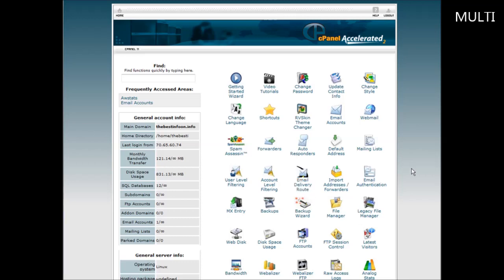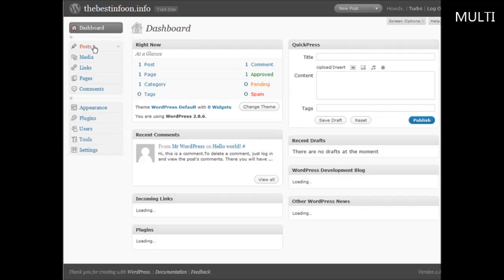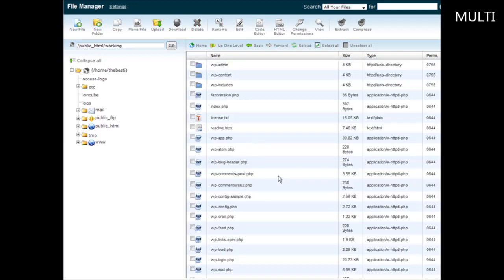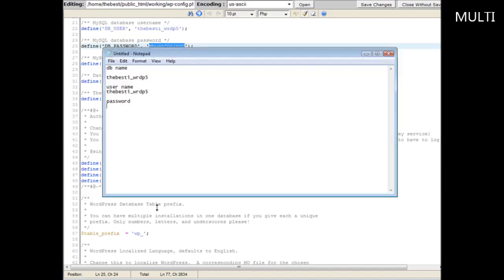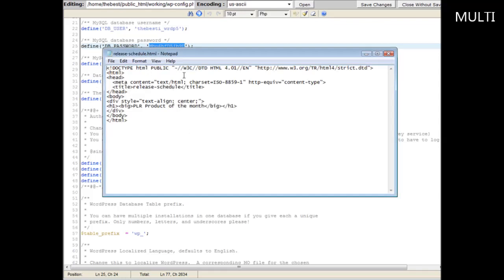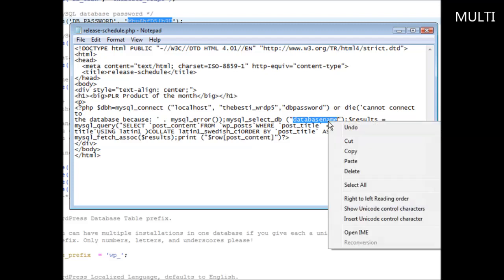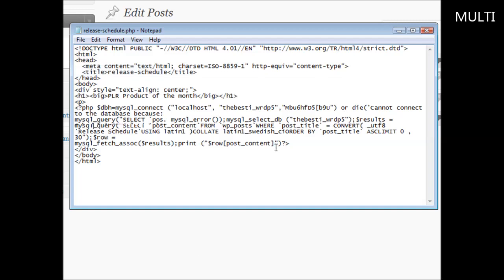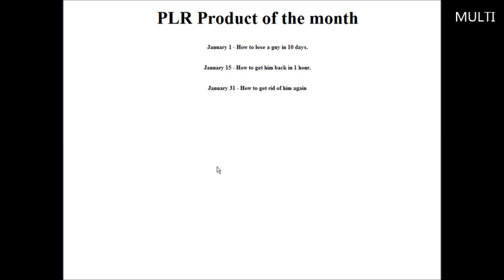How to use WordPress data to populate regular web pages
Great video on How to use WordPress data to populate regular web pages